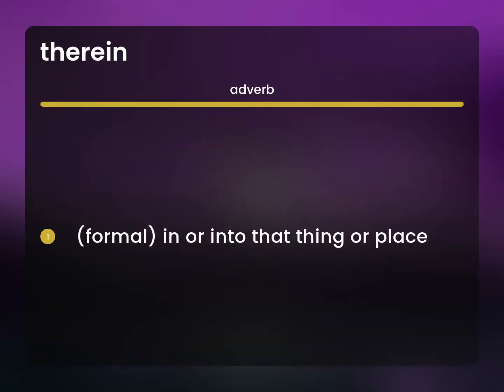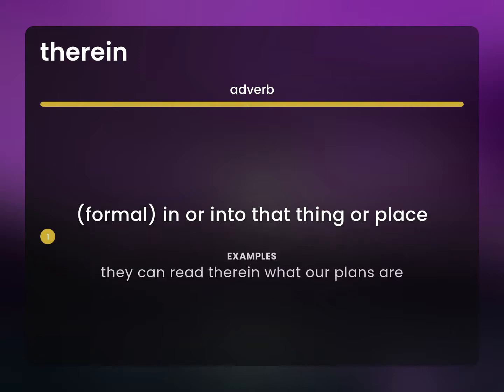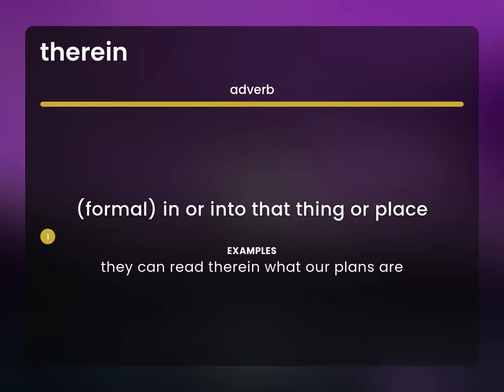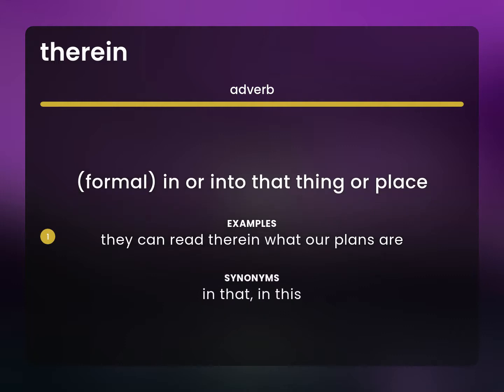Therein — what is THEREIN definition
Definition of THEREIN